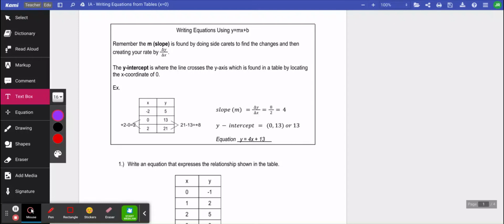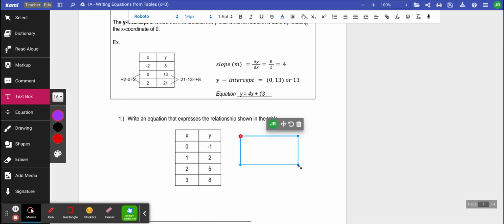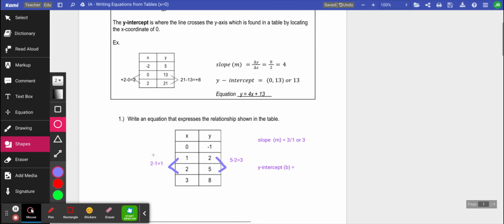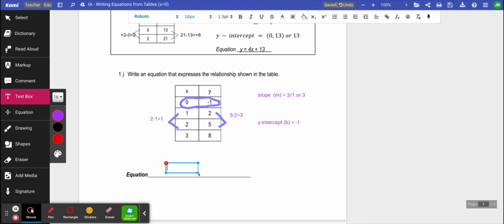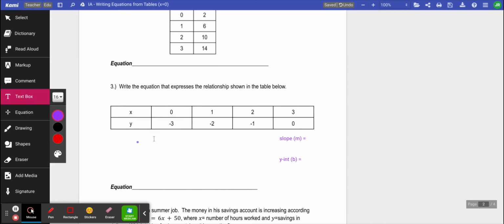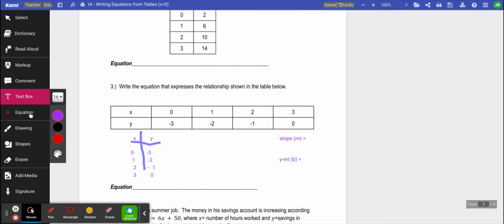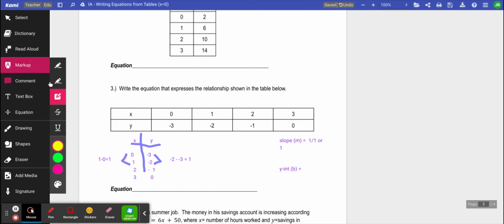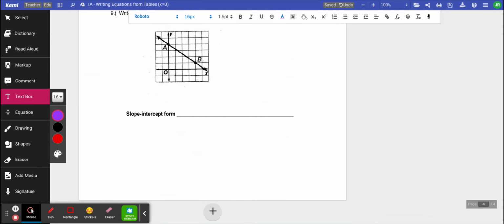IA Writing Equations from Tables x=0